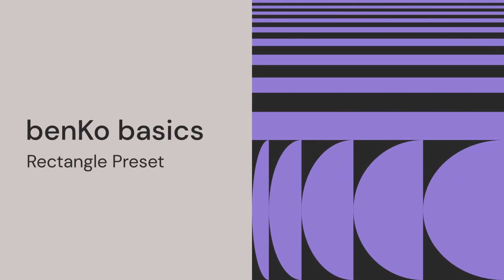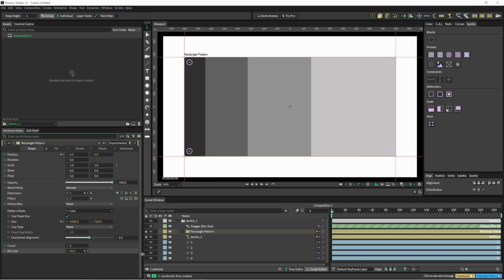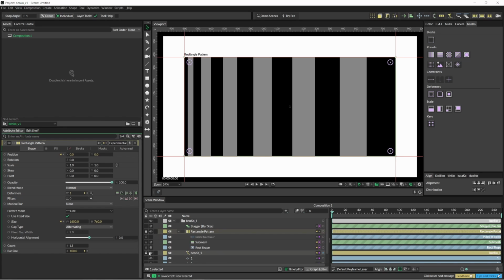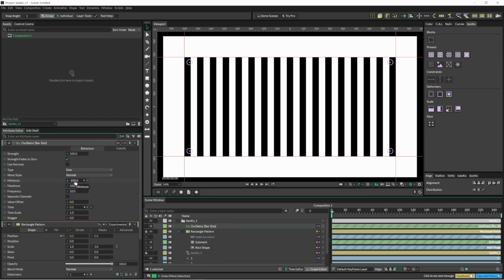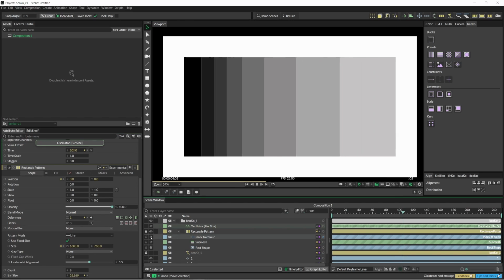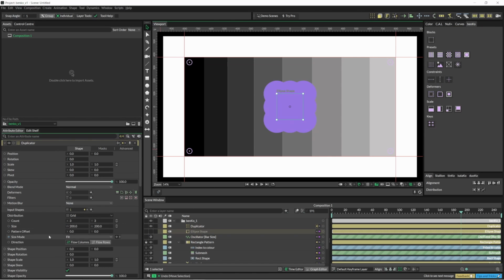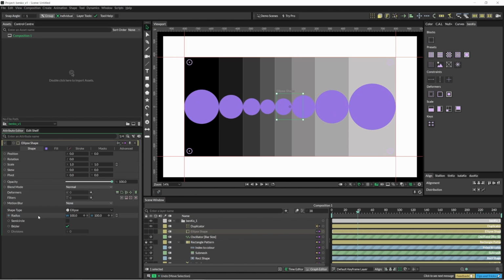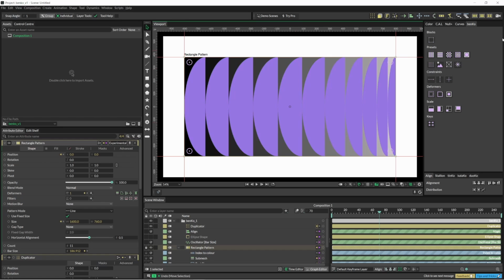benko basics | Rectangle Shape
This is a short video on using the Rectangle Shape in Cavalry App. Hope it gives you a few ideas.

This video is helpful even if you don't have benKo (but you do need Cavalry Pro). That's the 'beauty' of Cavalry - that tools are multi-functional.